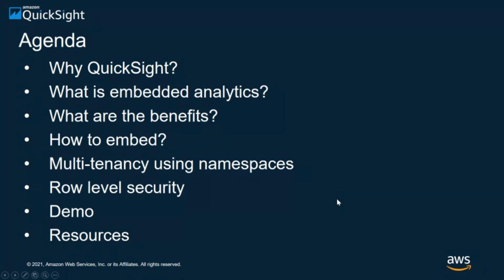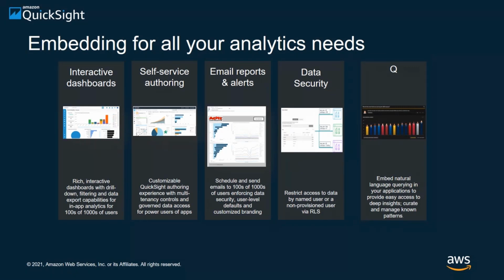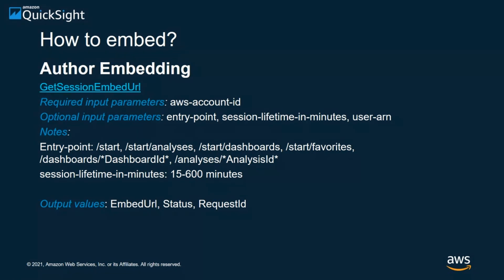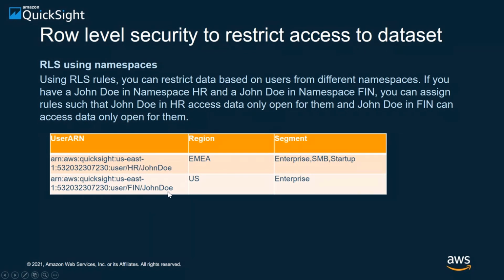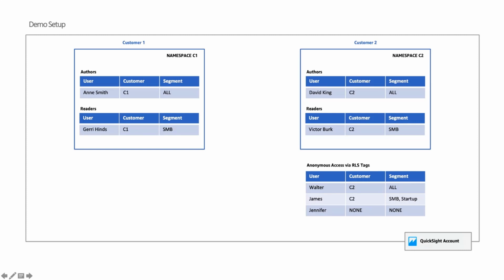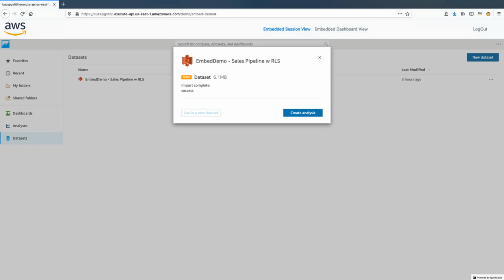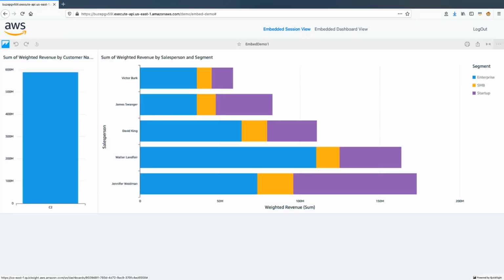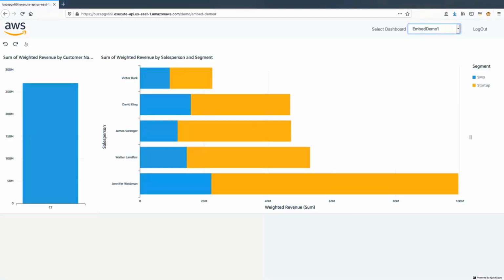Delivering Seamless Embedded Analytics Within Internal Products and Applications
As businesses are becoming data-driven, data analytics and business intelligence is becoming pervasive. By moving information closer to the primary user experience (e.g., internal websites and portals), data practitioners are looking to deliver insights to the users where they are and eliminate the back-and-forth needed to login into a standalone BI tool. At AWS, we are seeing a rise in demand for embedding data visualizations and insights. However, embedding analytics into internal applications can often be expensive, complicated, and time-consuming. In this talk, you’ll learn about AWS’s perspective on delivering a seamless embedded-analytics experience within internal applications and products.

Learning Objectives:
*Understand gathering data insights using Amazon QuickSight
*Learn how to integrate insights into internal applications and portals
*See the advanced capabilities such as author-access and access-controlled email reports